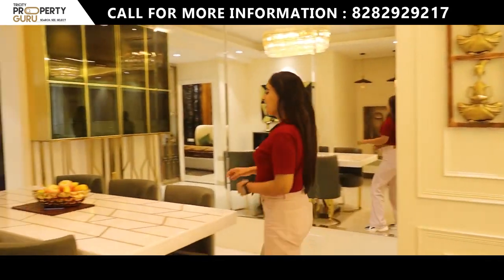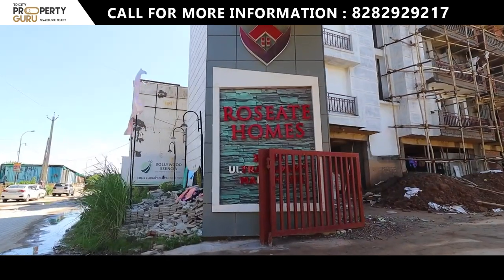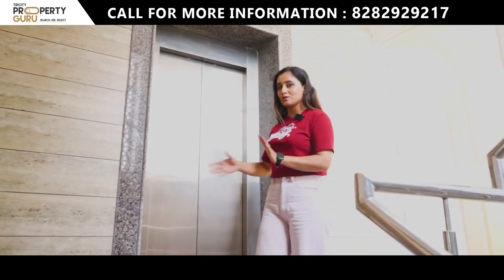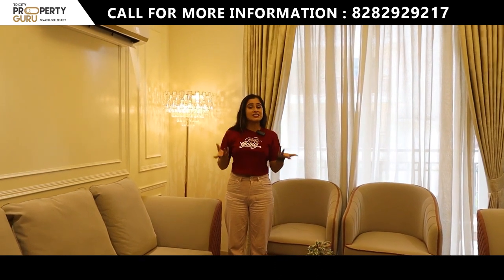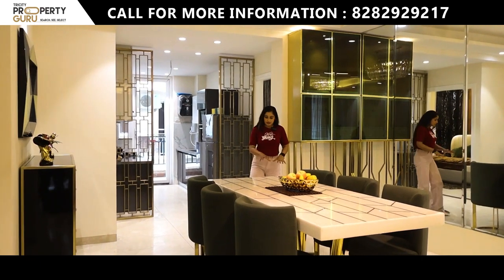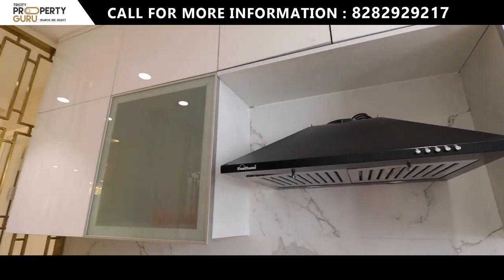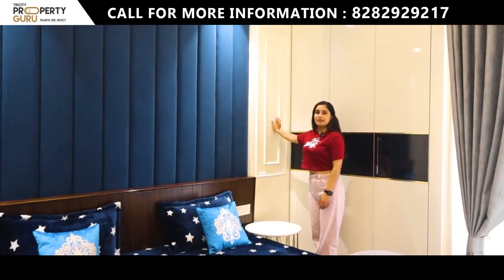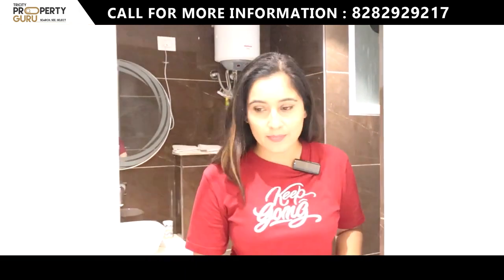Few Units Left 🔥 3BHK 180 Gaj Starting Price 58 90 Roseate Homes Flats For Sale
180 Gaj Starting Price 58.90/- Roseate Homes | Exact Housing | New Property Update

(Roseate Homes With Pre-installed appliances AirCondition, Digital Door Lock, WaterPurifier, Fans, Geyser, Hob, Chimney with Open Terrace & Yoga Meditation Area.)

3BHK Modern Flats For Sale on East VIP Road Zirakpur.

Get Free Consultation For Buying A Plot, SCO & Apartments In Zirakpur Connect Tricity Property Guru On WhatsApp Or Call